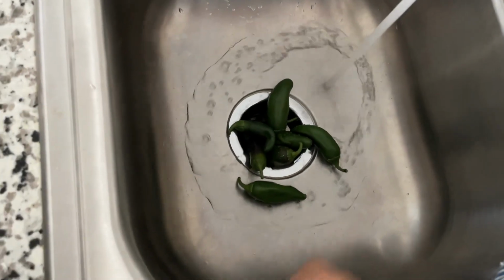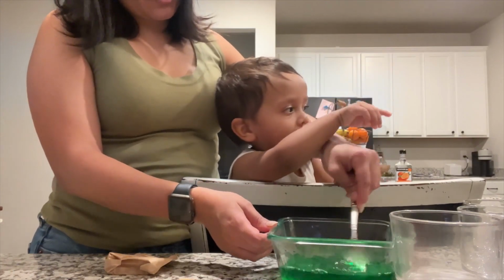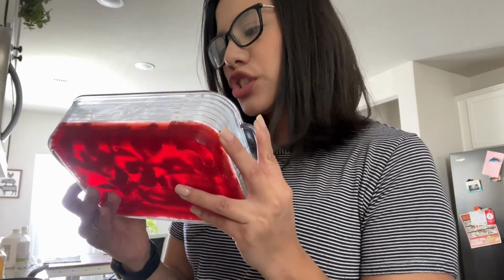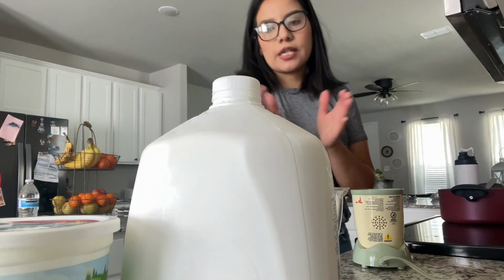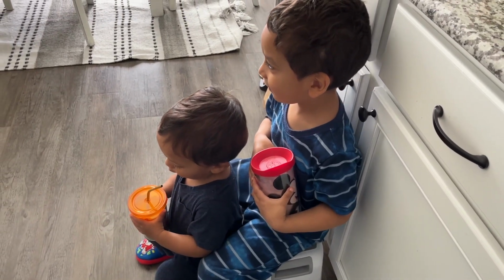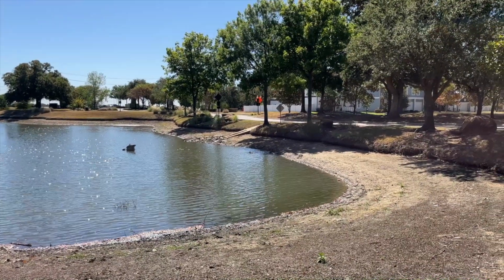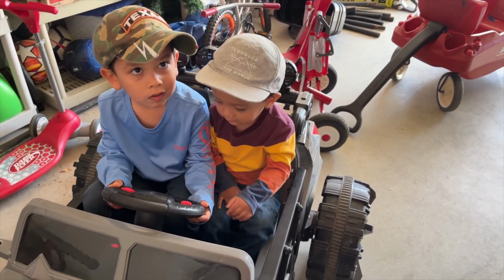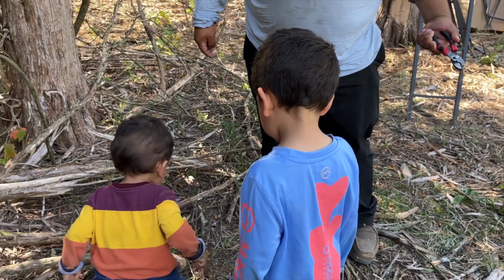WEEK IN THE LIFE OF A SAHM - CLEAN AND COOK AND HOMESCHOOL WITH ME | Berenice Medina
This week I decided to show you all a glimpse of a week in my life. I did start homeschooling my 4yr old, so if you mamas want to see a little more of that let me know 😏

Ps: the hogs did destroy my blueberry bushes unfortunately… now the peach tree, is still trying to hold on to life 👏🏼

L I N K S  FOR THIS VIDEO
press on nails
my vacuum
boys ride on car

💗ABOUT ME💗
I would love to share a little about myself with you! Hellooooo, my name is Berenice Medina.
I am a stay at home mom of two boys who is currently making Aubrey, Texas her new home since my husband and I purchased our first new construction home.

Here on my channel you will find a little bit of everything from mommy videos, DITL, clean with me, shop with me, home decor, kids stuff and much more, but make it cute. I hope you can stick around while I document my life's journey as a stay at home mom. ✨

Amazon storefront: